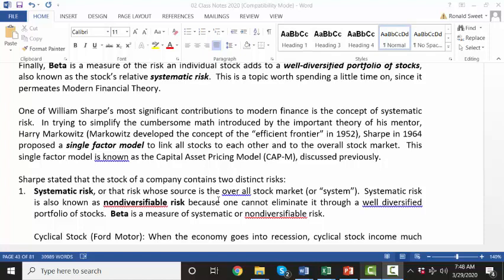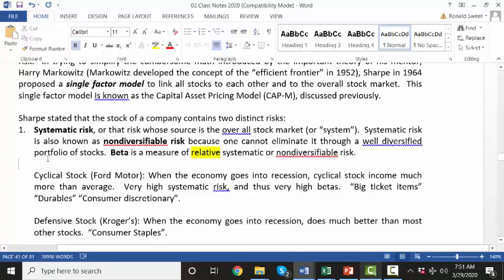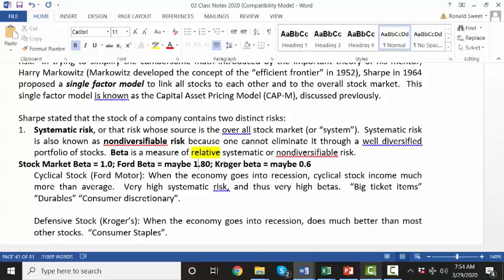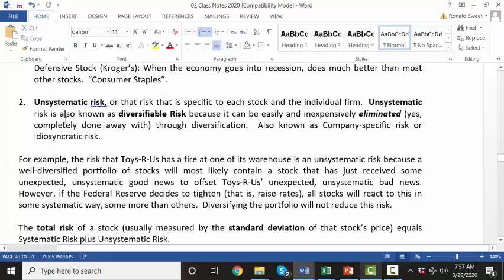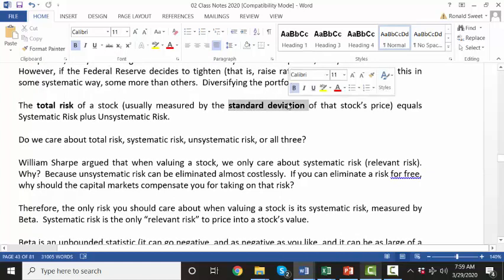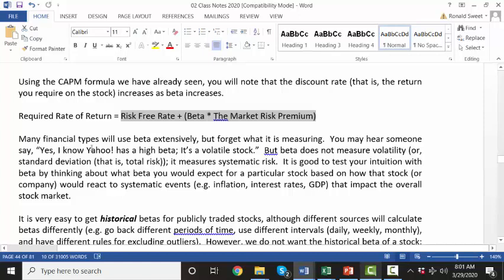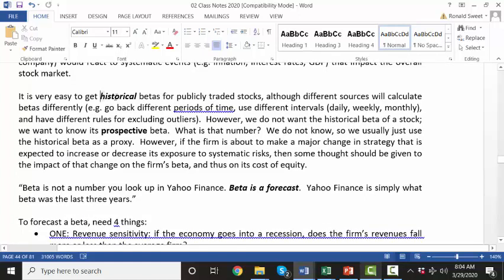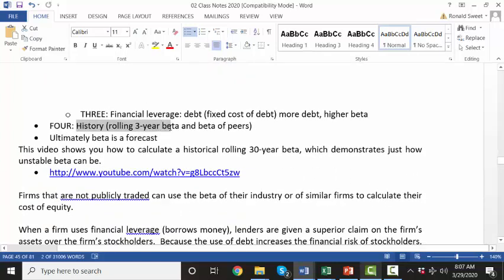UTSA Business Finance Spring 2020 Class 18 Part 1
UTSA Business Finance Spring 2020 Class 18 Part 1: Beta